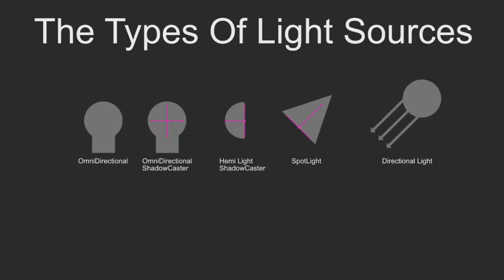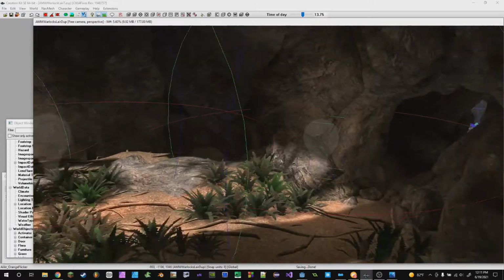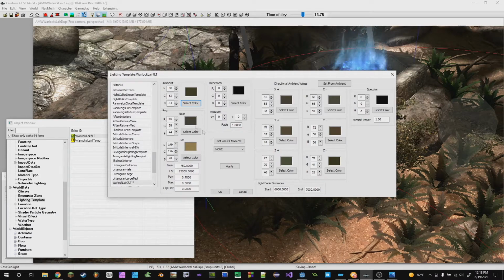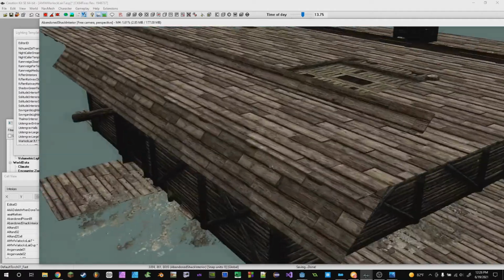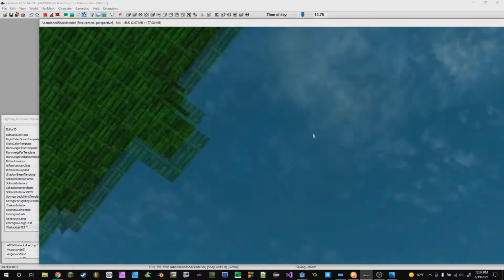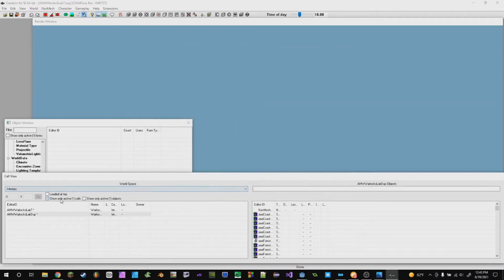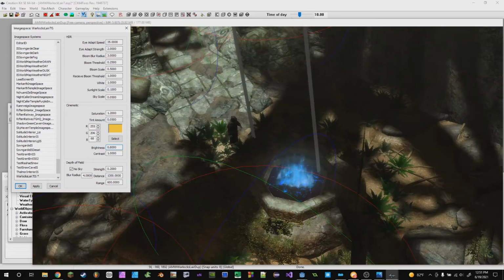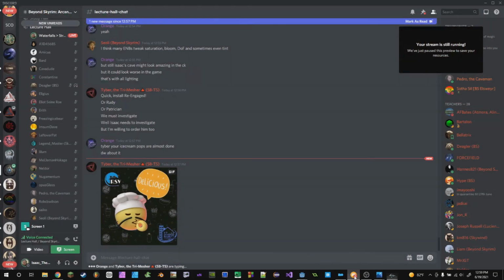Interior Lighting Guide (Level Design) - Isaac (Skyblivion) // AToMM June 2021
In this live lecture, Isaac TheWizard ("Waterfalls") from Skyblivion lays out a complete tutorial in interior lighting as it pertains to Creation Kit and general game development level design.